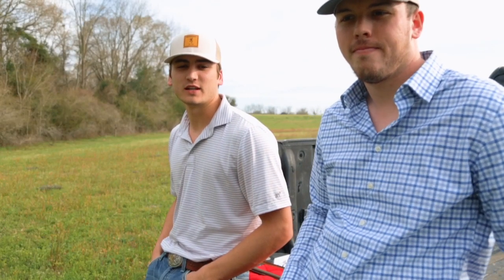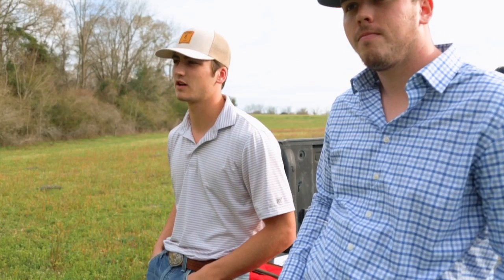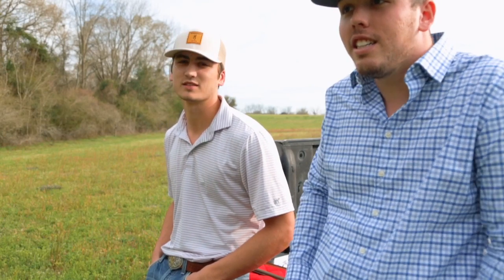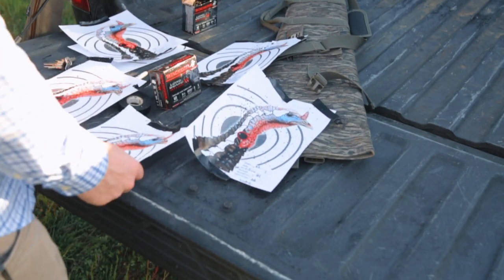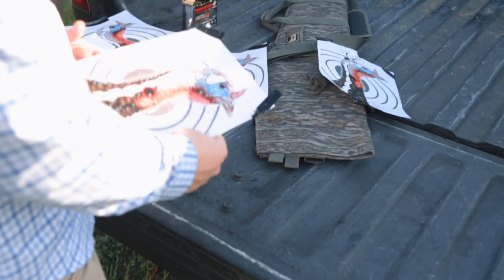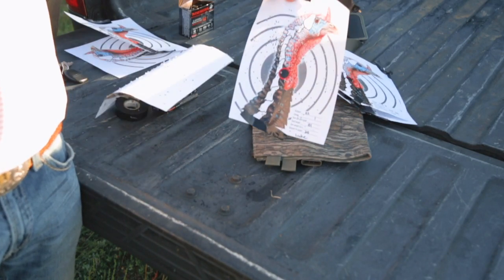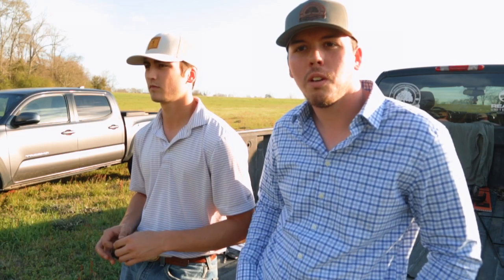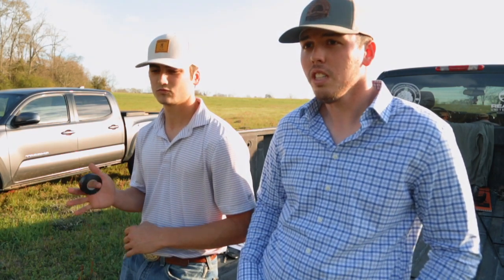Browning A5 Wicked Wing VS Super Black Eagle 3 - TURKEY PATTERN TEST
Hers a fun video we threw together last minute. Luke got a new Browning A5 Wicked Wing and challenged me with my Super Black Eagle 3. Luke has a full choke and I have a Carlson Long Beard XR Choke. We both used long beard XR loads.